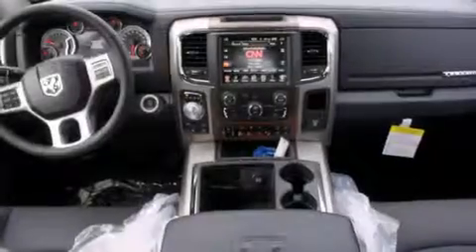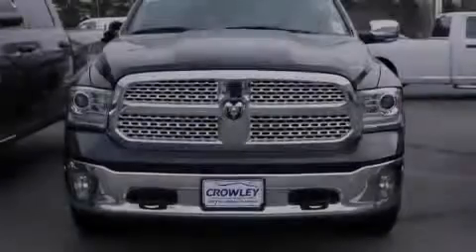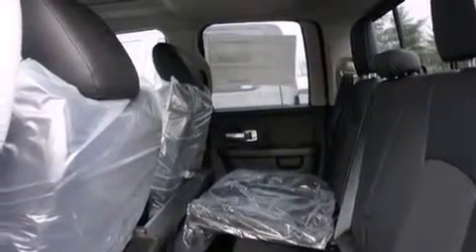2014 RAM 1500 Bristol CT 06010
We've been honored to serve the Bristol CT area , we promise that your experience at our dealership will exceed your expectations ! Year : 2014 Make : RAM Model : 1500 Engine : 5.7L 8 Cyl. Sequential-Port F.I. Trans . : Shiftable Automatic Exterior : Black Clear CoatBright Silver Metallic Clea Miles : 10 Crowley Chrysler Jeep Dodge 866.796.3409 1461 Farmington Ave. Bristol , CT 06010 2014 RAM 1500 Bristol CT